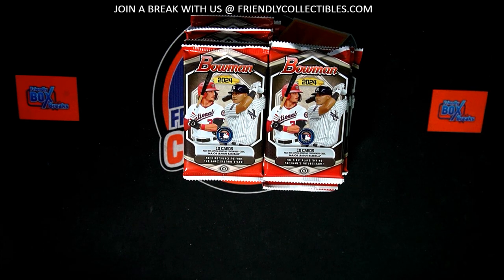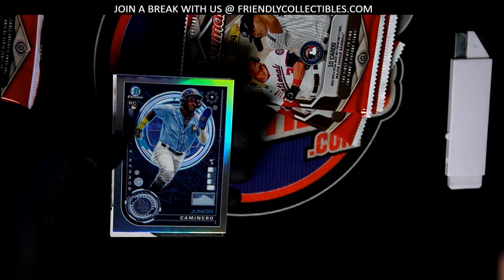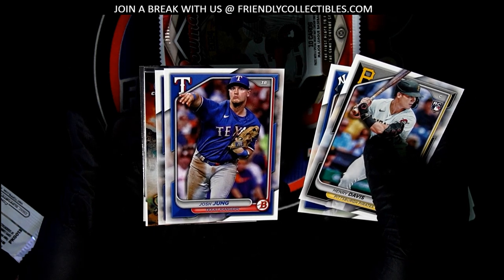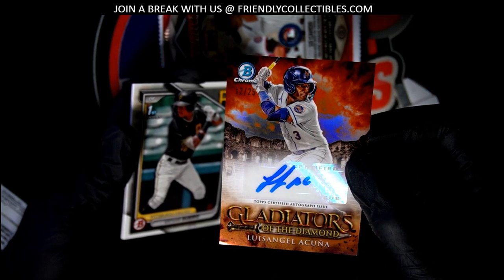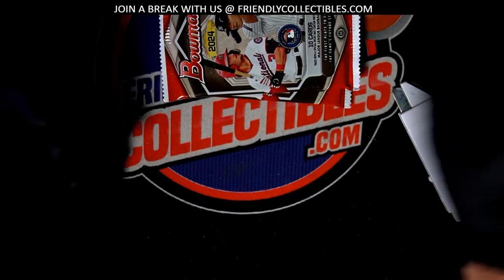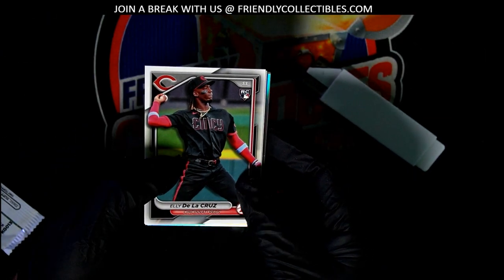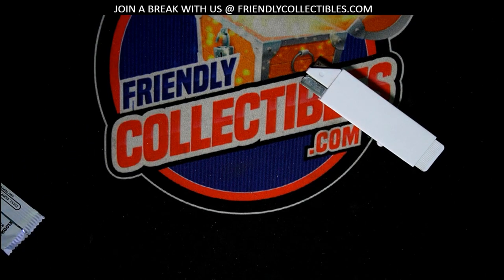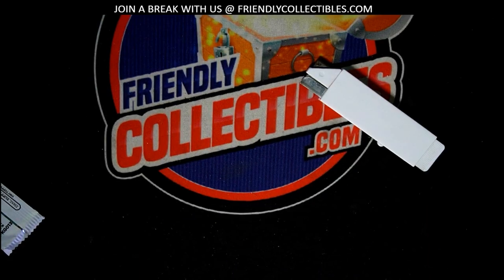NICE AUTOGRAPHED ACUNA IN 2024 BOWMAN BASEBALL!!